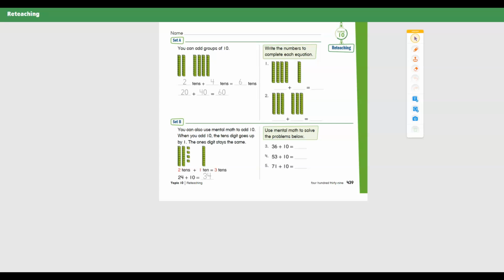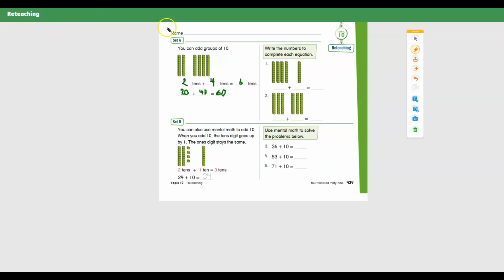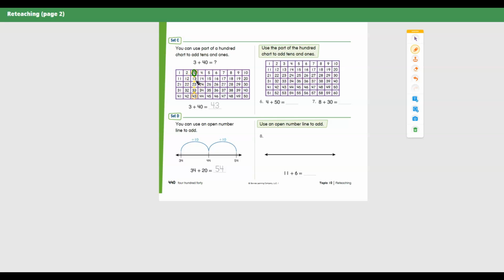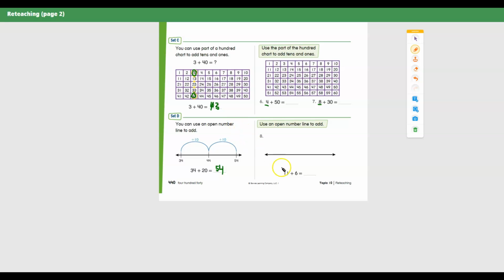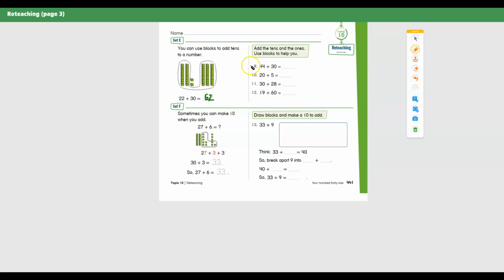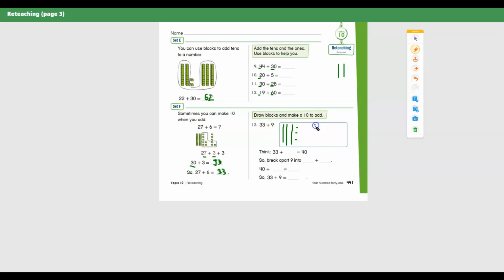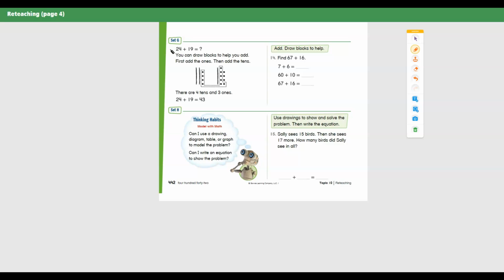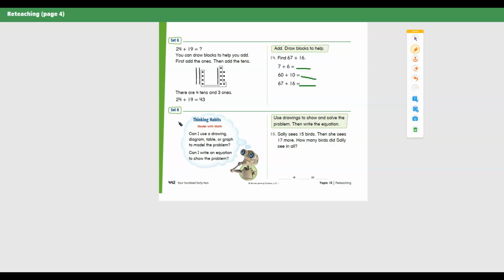Topic 10 Reteaching Activity